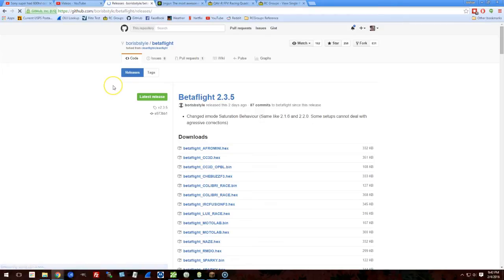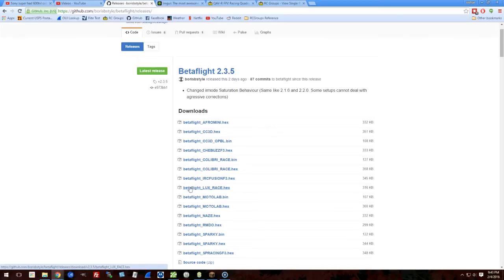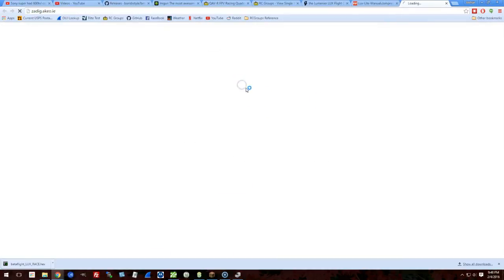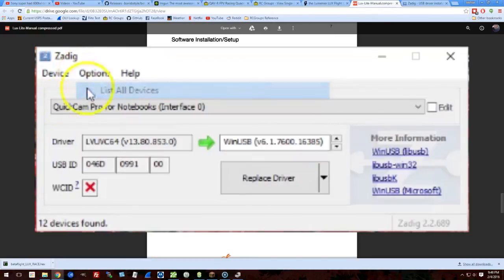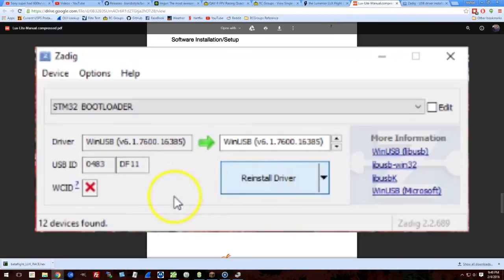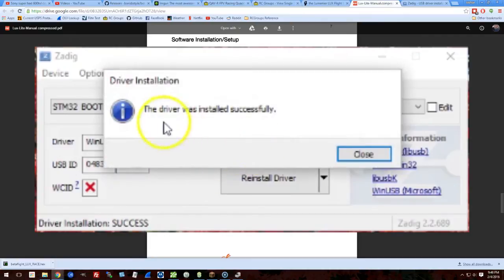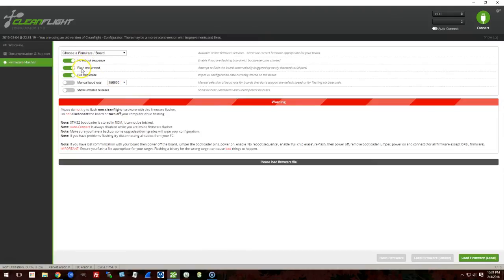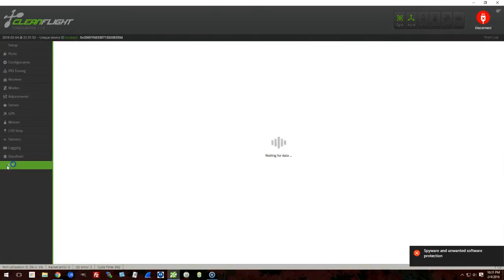How To Flash Lumenier Lux with Betaflight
In this video, I walk you through the process of flashing your new Lumenier Lux flight controller with Betaflight for the first time. This includes installing the DFU and VCP drivers that you'll need to allow Cleanflight to flash the board and configure it.